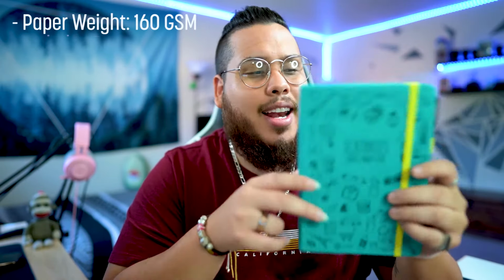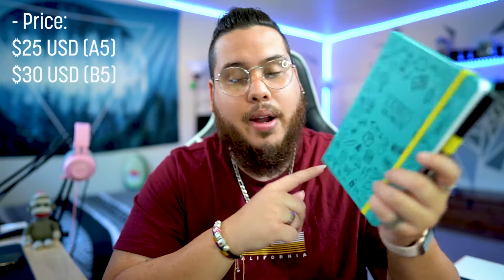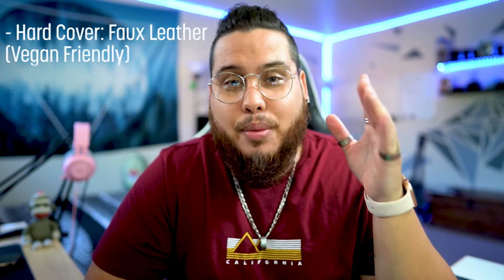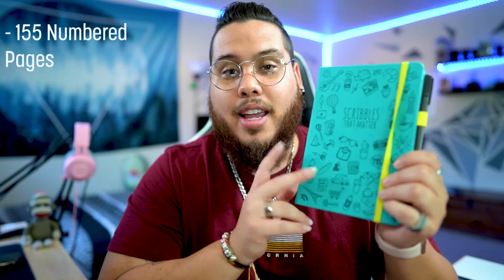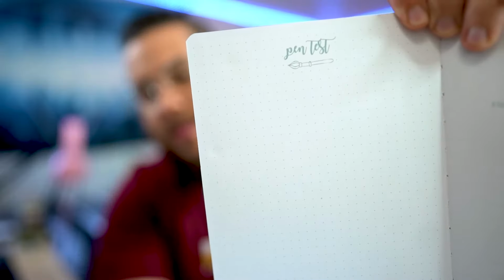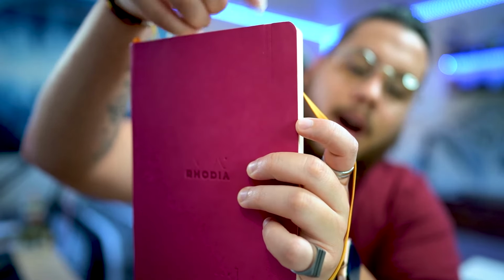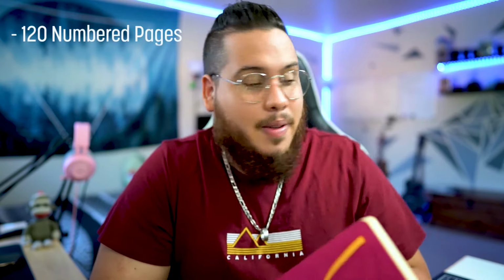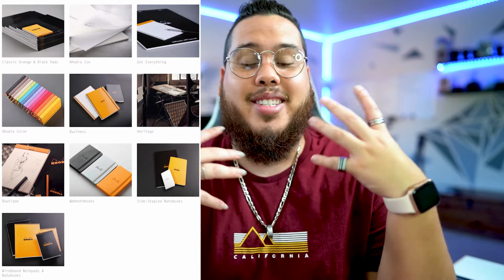Scribbles That Matter VS Rhodia | ULTIMATE PEN TEST & REVIEW | ThatJournalingGuy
ULTIMATE PEN TEST!
Deciding what notebook to buy and how your tools will work with your notebook makes it a difficult and confusing choice to make. Hopefully in this video I can help ease your decision by running through a summary of how I feel about each notebook and how certain pens will interact with the paper found in each of these choices. I'm making this so that you can save it as a reference and come back to it if you ever decide you want to buy this notebook. Thank You!

!ALL MY GEAR AND JOURNALS!

*Live Plan With Me's and Journal Spread Planning*

Timestamps:
Start: (00:00)
Introduction: (00:52)
Scribbles That Matter Discussion: (3:31)
Rhodia Discussion: (09:54)
Beginning of Pen Test (Artist Loft Brush Marker): (15:12)
Sharpie Pen: (15:40)
Tombow Fudenosuke Brush Pen: (16:14)
Crayola Super Tips: (16:46)
Pilot G2 Limited Pen: (17:19)
Staedtler Pigment Liner: (17:47)
Cross Fountain Pen: (18:20)
Sharpie Permanent Marker: (18:53)
Archer and Olive Acrylograph Pens: (19:29)
Copic Multiliners: (20:04)
Faber Castell PITT Artist Pens: (20:28)
Muji Gel Pen: (21:07)
Tombow Brush Pen: (21:39)
Ek Tools: (22:17)
Mildliners: (22:46)
Sakura Pigma Micron: (23:20)
Scribbles That MAtter Fine Liners: (23:52)
My Verdict: (24:34)

Scribbles That Matter

Sharpie Pens
G2 Limited
Ek Tools
Tombow Brush
Tombow Pen
FaberCastell PITT
Artist Loft
Copic Pens
Cross Fountain Pen
Staedtler Pigment Liners
Sharpie Permanent Markers

Thank you guys so much for watching! If this helped you out, leave thumbs up!

Wanna send me happy mail?
You can send me anything from postcards to letters to washi tape samples to ink samples! Everything! I'll even open it on stream if you'd like me to! 🥑

Bryant Del Toro
Middletown, PA, 17057